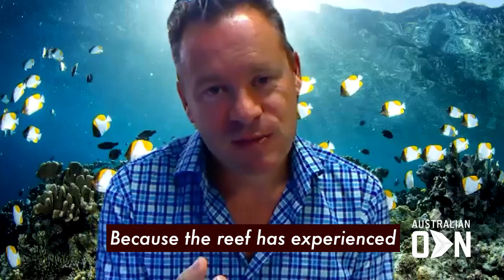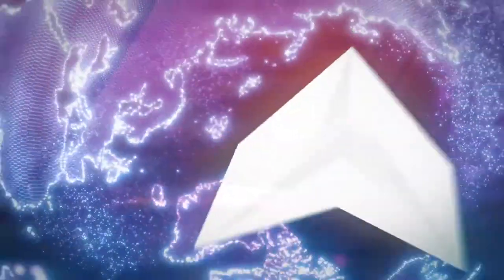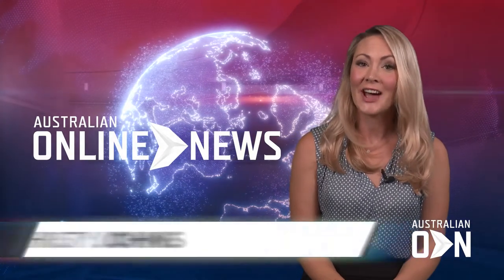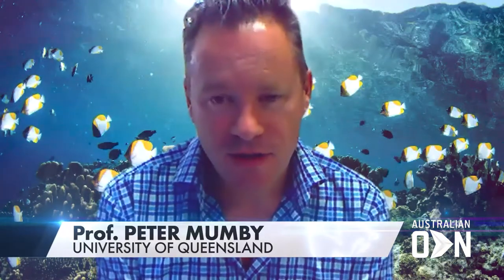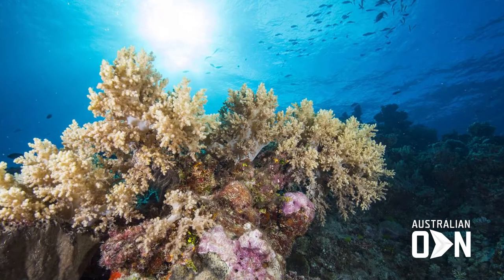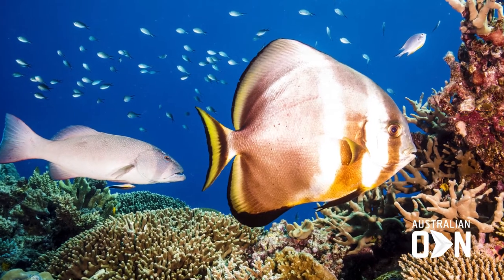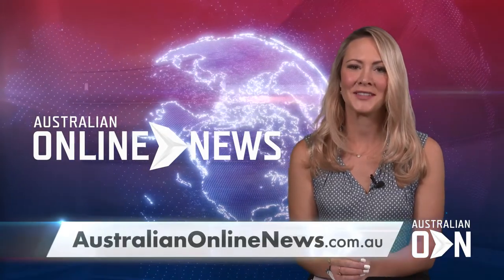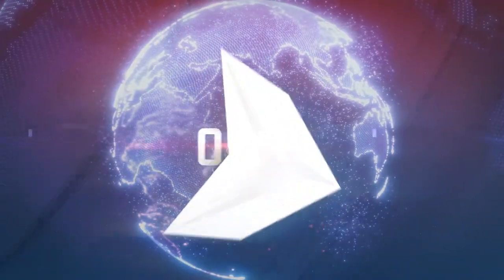Great Barrier Reef World First Census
Divers, snorkellers and fishermen have been invited to take photos of the Great Barrier Reef to help contribute to a world-first census to help monitor the reef and determine which areas are most damaged. The reef has experienced three bleaching events in the last 5 years.